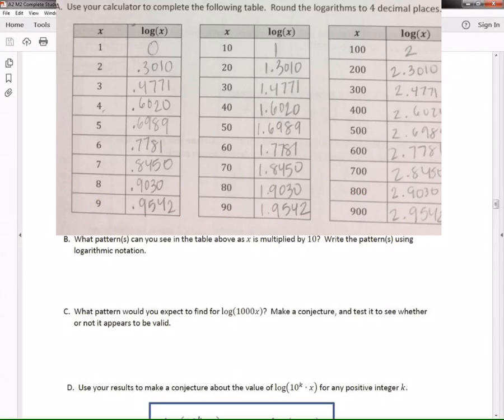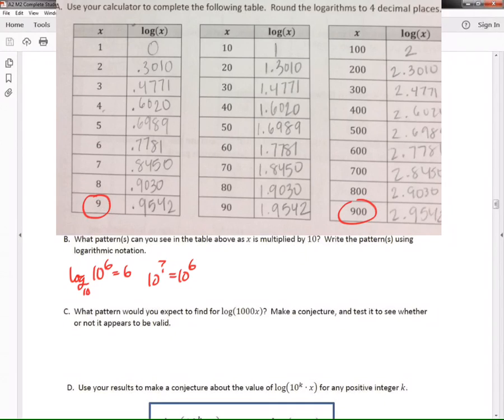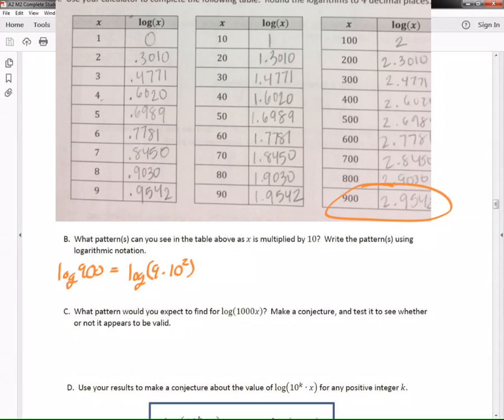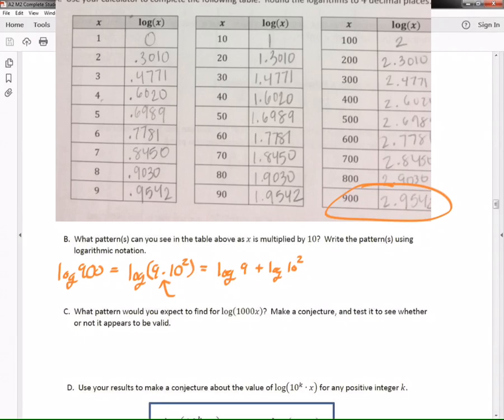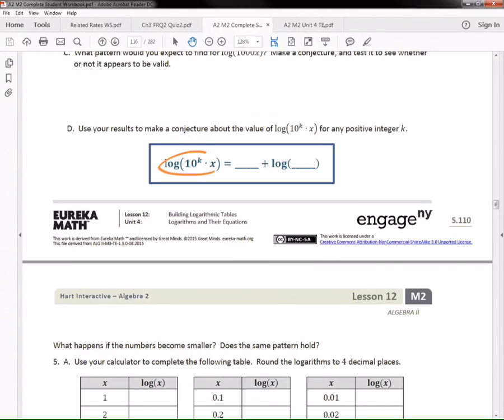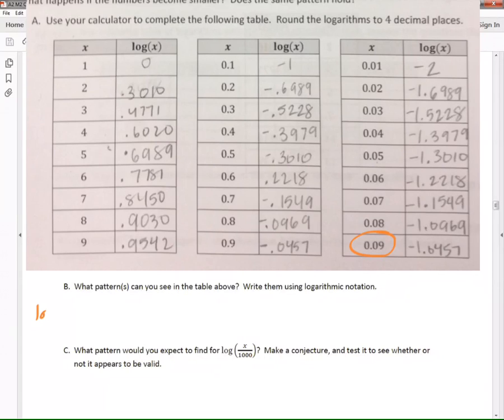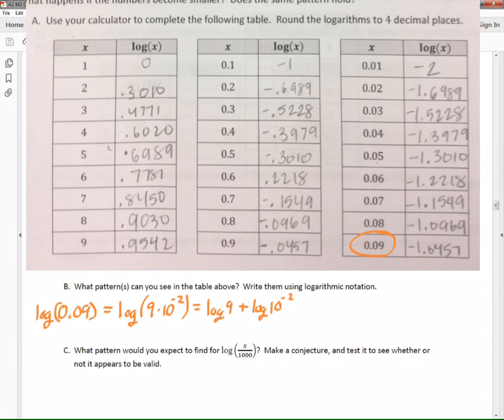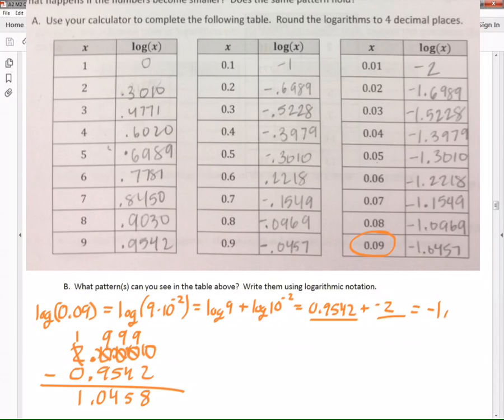Discovering Log Laws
What is the multiplication law for logs and how can you use it?